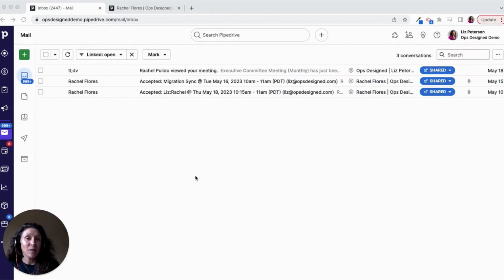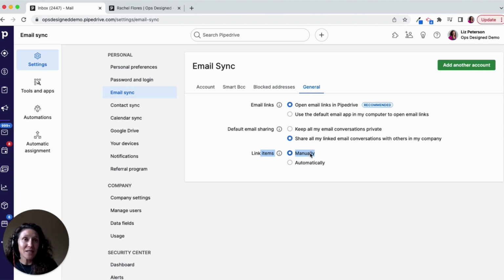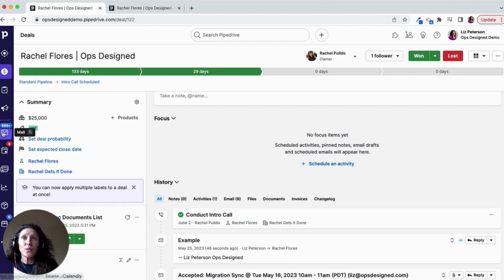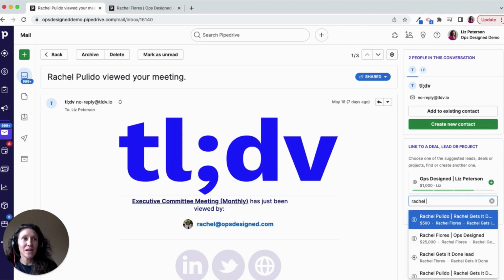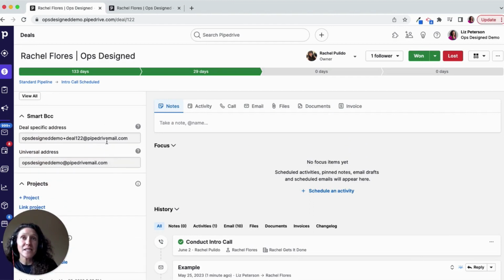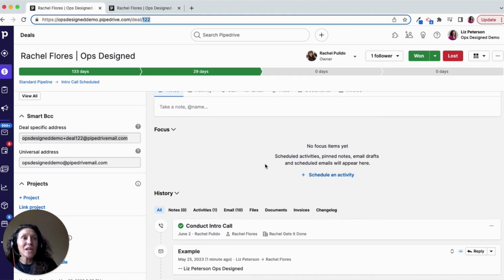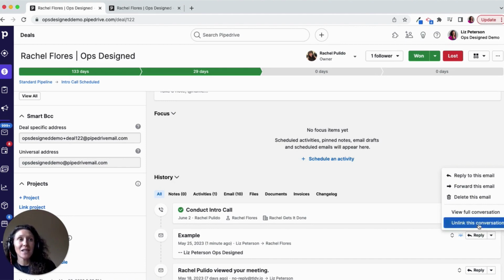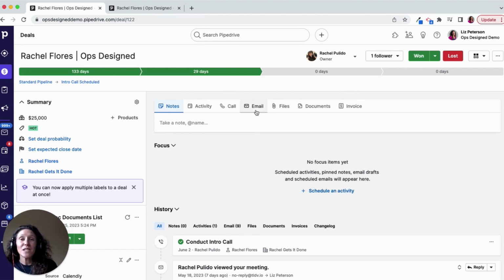3 Easy Ways To Connect Emails To Deals In Pipedrive!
In this video, I show you how to check your Pipedrive settings to see if emails are being linked to deals manually or automatically, and go over some email setup options. This tutorial is packed with tips and tricks to help you streamline your email processes in Pipedrive, and learn Pipedrive email integration. If you're linking emails manually to deals, there are a few different ways that you can do that. It’s always easiest to set up email linking automatically, which we talk about but if that’s not an option then this is the tutorial for you!

0:12 Navigating to Mail Settings
0:29 Manual Email Linking Methods
0:38 Sending Emails from the Deal
0:57 Linking Emails from Your Mailbox
1:49 Using the Smart BCC Email Address
2:55 Unlinking Emails from Deals
3:31 Streamlining Email Linking in Pipedrive